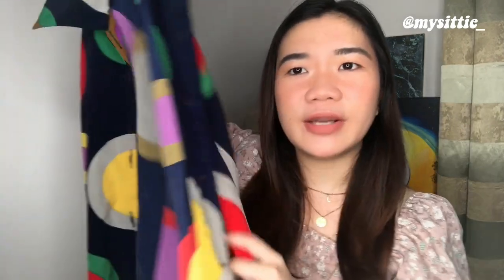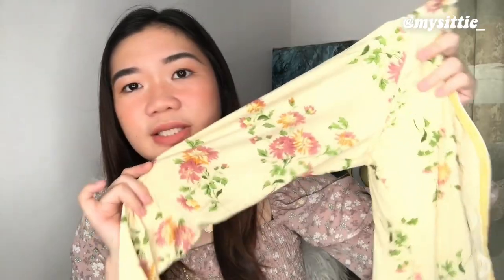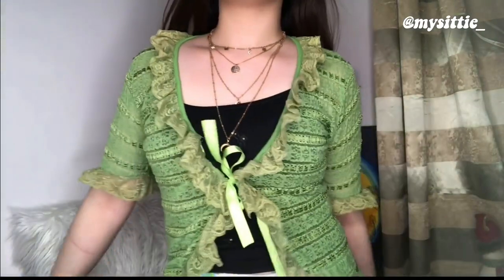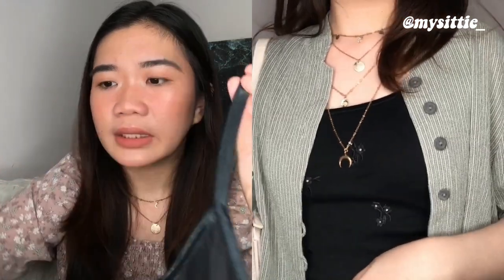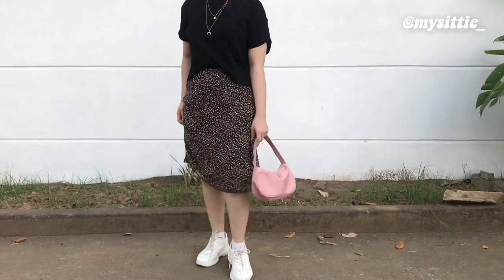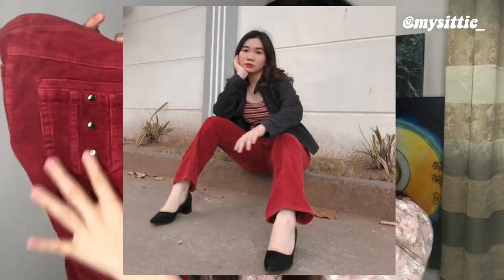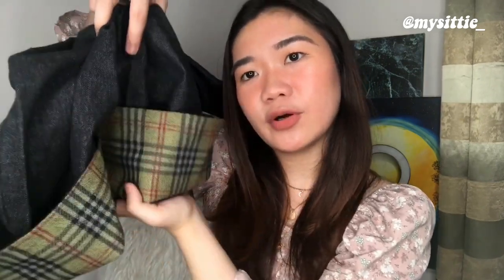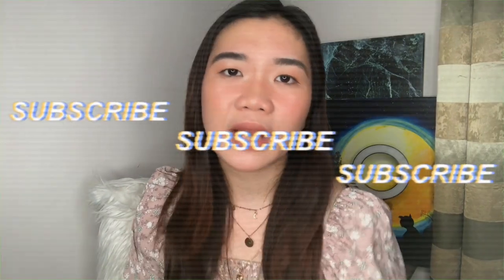TRENDY UKAY / THRIFT HAUL + TRY ON 2020 *unique finds!* | Sittie Saheda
A long overdue thrift haul for y'all xx